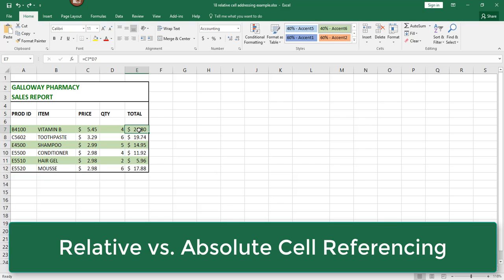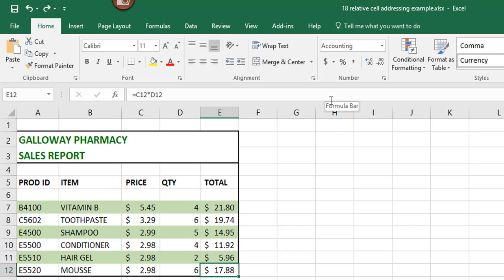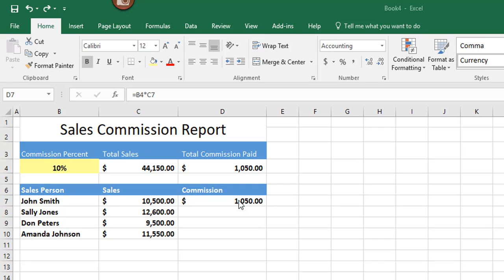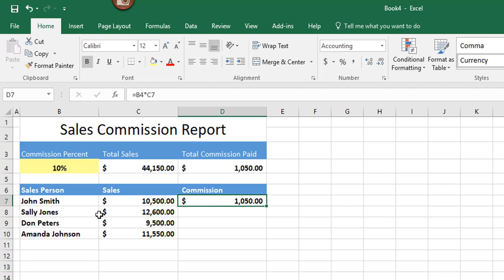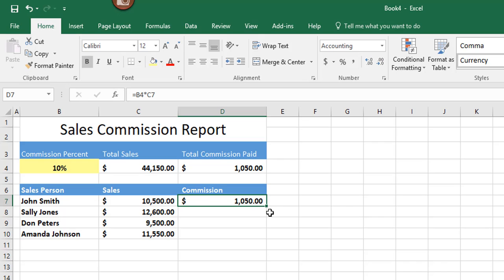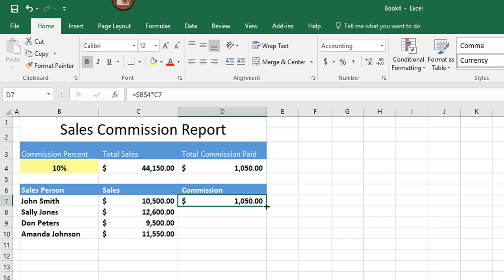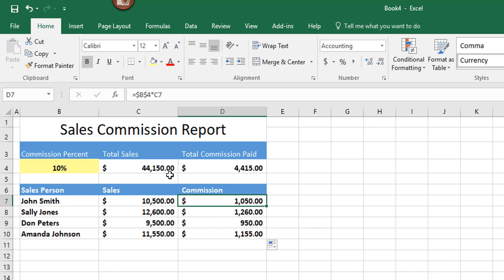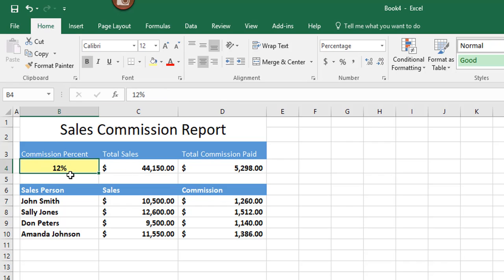MICROSOFT EXCEL RELATIVE AND ABSOLUTE CELL REFERENCING (#18)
This is video #18 in the series, and explains the difference between relative cell referencing and absolute cell referencing. Demonstration also included on how to create a formula using absolute cell referencing.

*Kindle edition:

*Paperback edition:

To see all available books, go to amazon.com and search for “amelia griggs easy learning”. There are ebooks as well as paperback versions available.